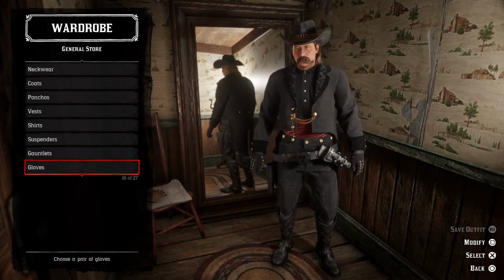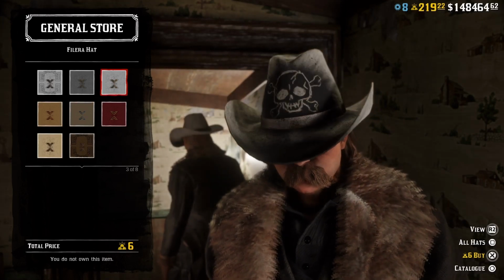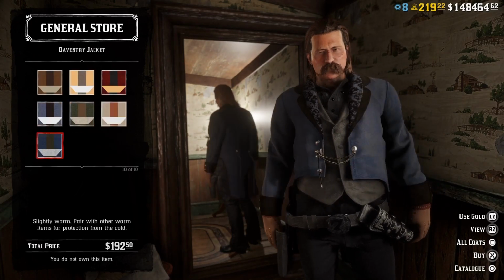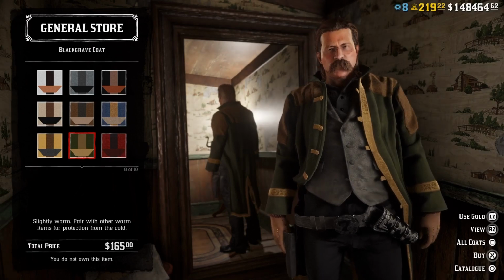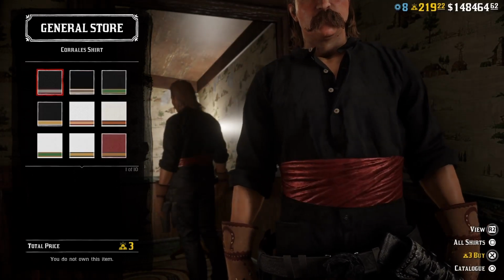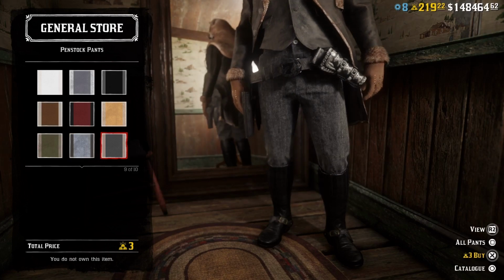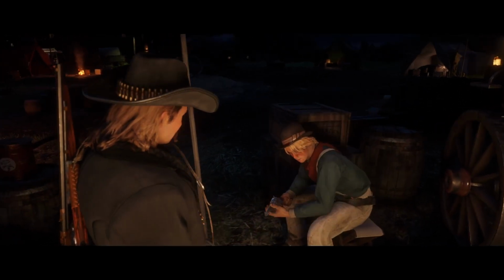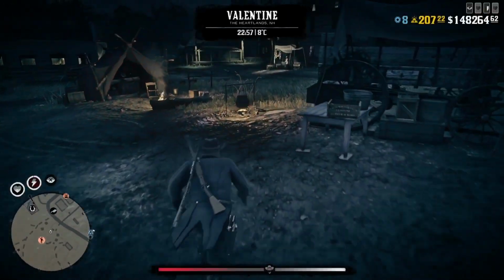NEW UPDATE: LEGENDARY COYOTES AND NEW CLOTHES ADDED TO RED DEAD ONLINE.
LEGENDARY COYOTES ADDED TO RED DEAD ONLINE.
We got 2 new legendary animals, two coyotes, the midnight paw coyote and the red streak coyote. And we also got some new clothes, the hinxman hat, the filera hat, the daventry jacket, the blackgrave coat and the corrales shirt. And we've dealt with a lot of bugs in this game over the last couple of days and I'm adressing that too in this video.

BEST RDR2 PLAYLIST - RED DEAD REDEMPTION 2 TIPS & TRICKS! (RDR2 Tips and Tricks)

I upload weekly gaming videos from RED DEAD REDEMPTION 2 & RDR2 - RDR2 News, RDR2 Information, RDR2 Leaks & Much More!

You're welcome to join me on any of my platforms.

Help me out by dropping a LIKE 👍

Ruthless riders mount up!

I'll catch you further down the trail!

Bye Bye!